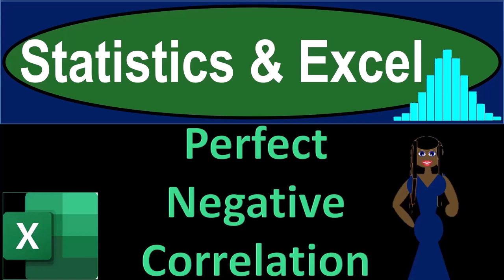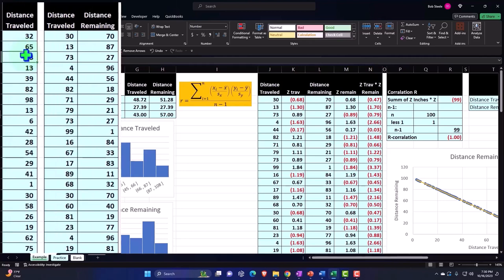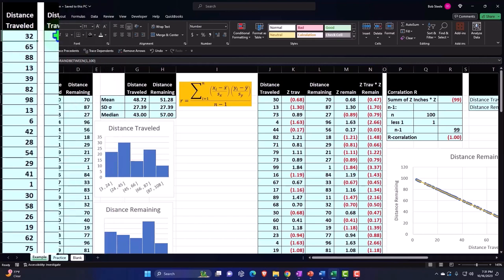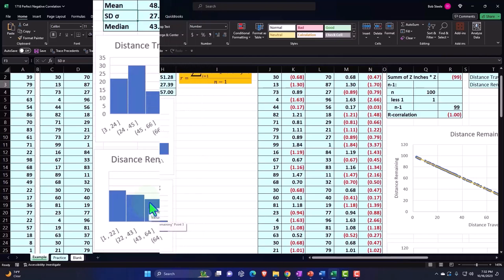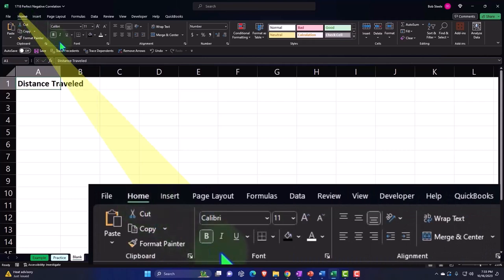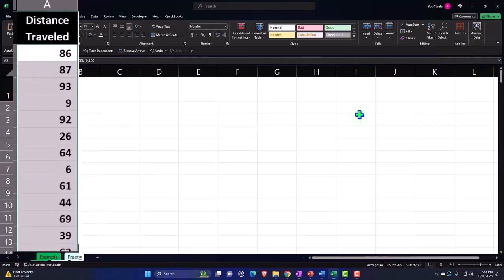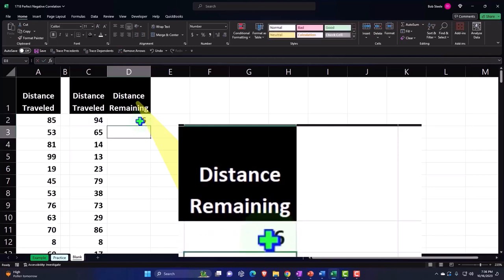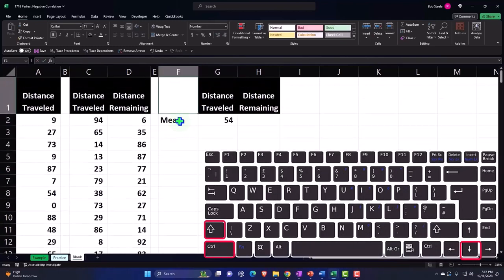Perfect Negative Correlation 1 Statistics & Excel